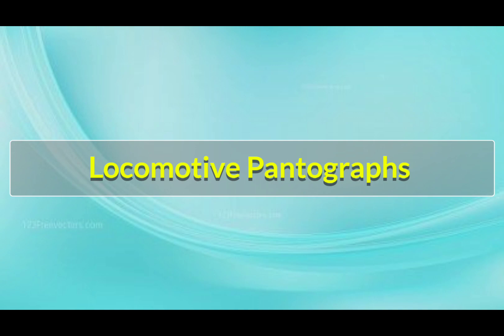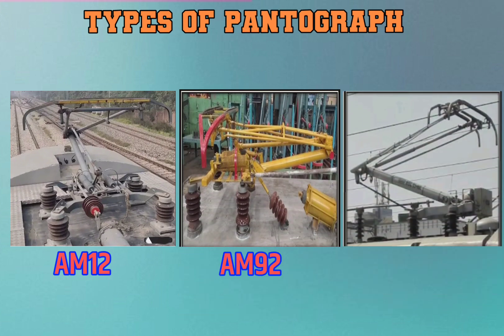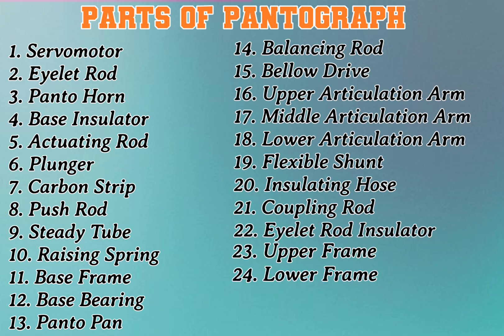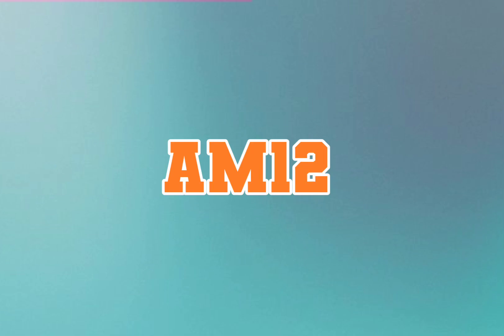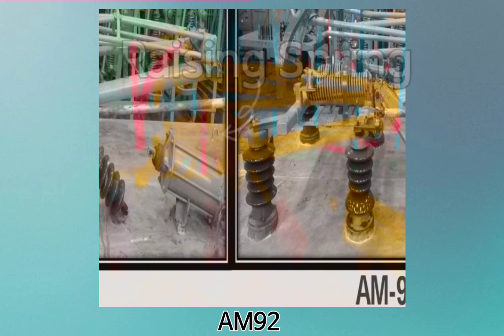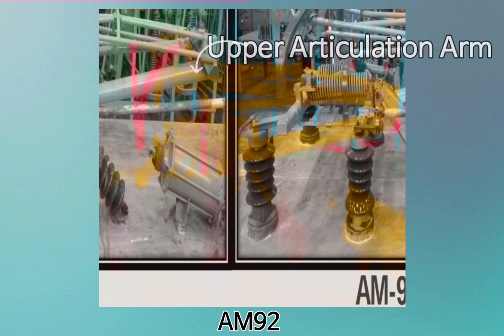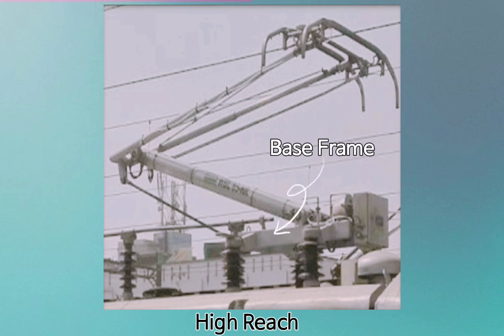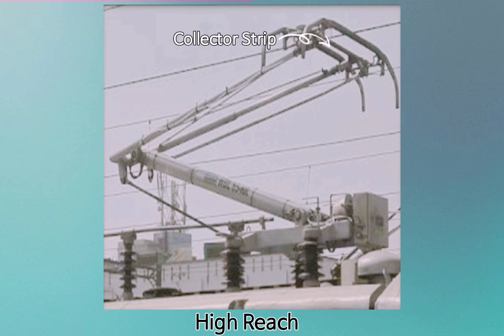Electric locomotive pantograph types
Hello Friends
This video is going to share knowledge about types of Pantograph used in Electric locomotive.